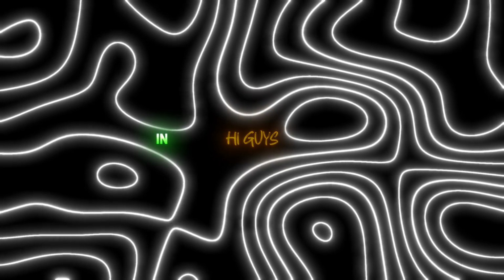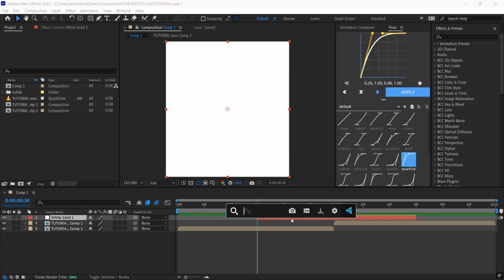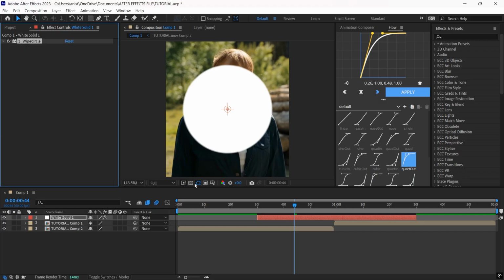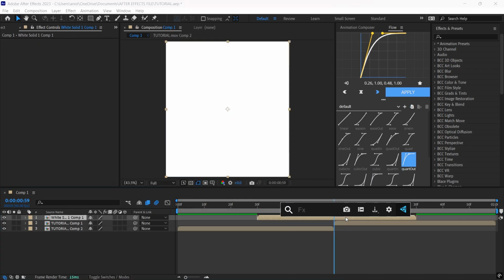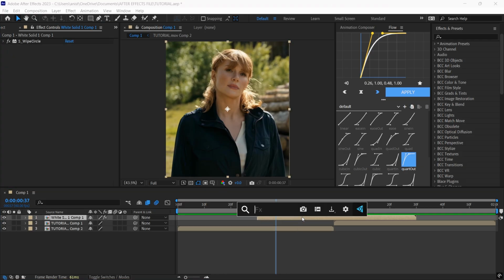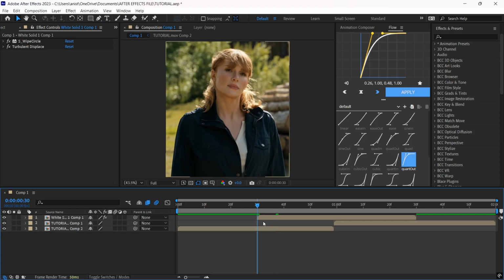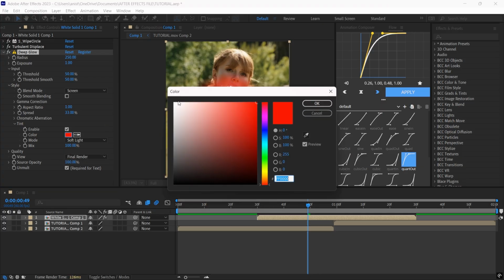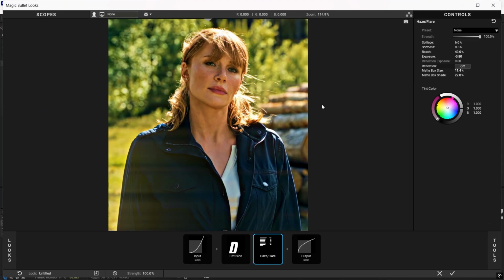Smooth Circle Transition Animation in After Effects | Ar Editz | Step-by-Step Guide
In this tutorial, you'll learn how to creat smooth circle transition in After Effects. i'll walk you through the easy process, providing tips on achieving this Effect fast. this video covers it all in Ae and elevates your video editing skills!
I'm also on IG:
My Other Tutorials:
⌛ Quick Timestamps:
00:00 - Preview
00:07 - Tutorial
01:45 - Adding Turbulent Displace Effect
02:27 - Adding Colour Correction